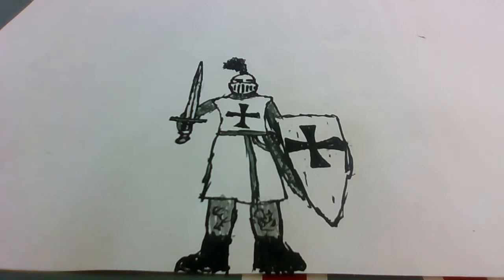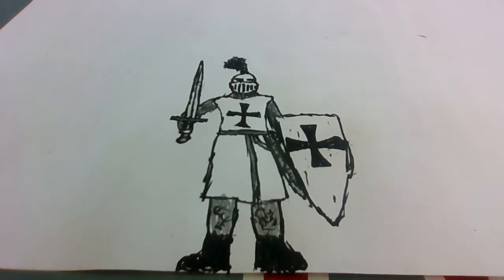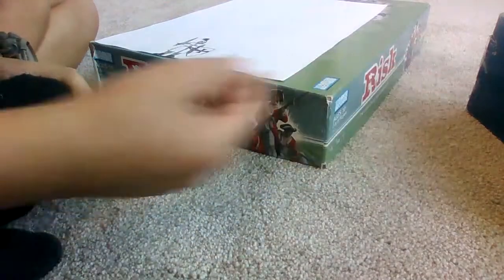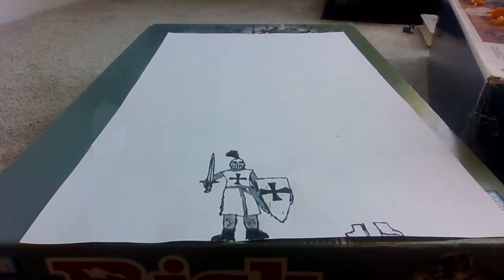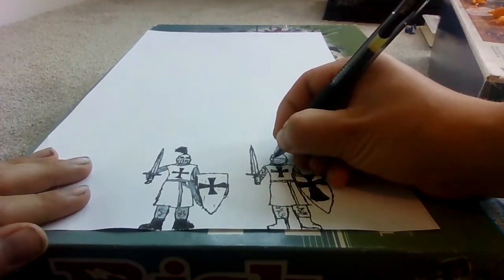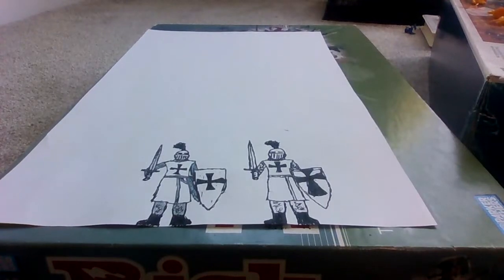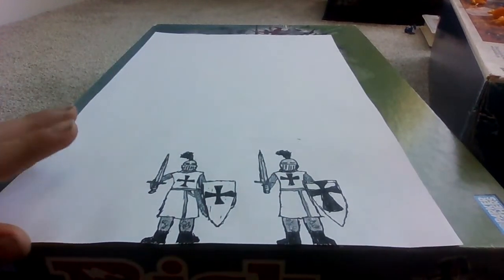How to draw medieval soldiers